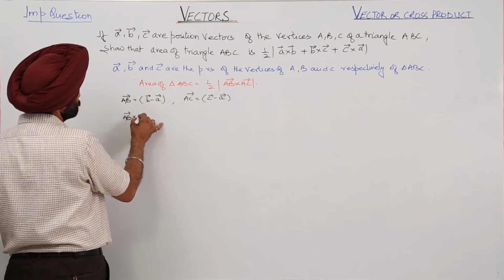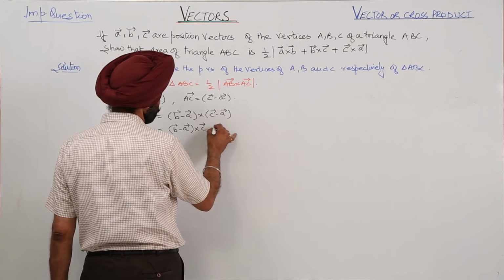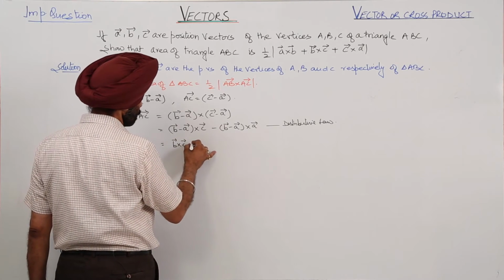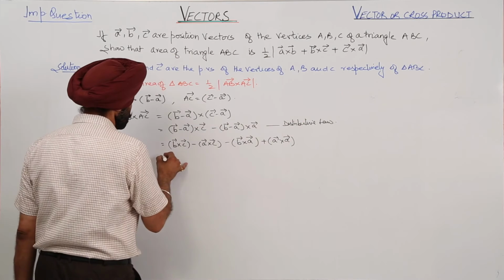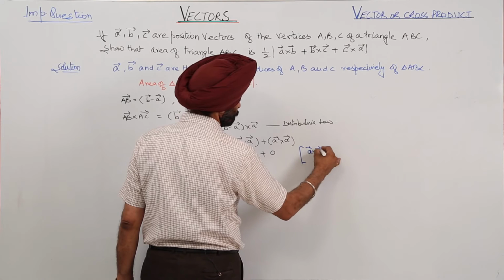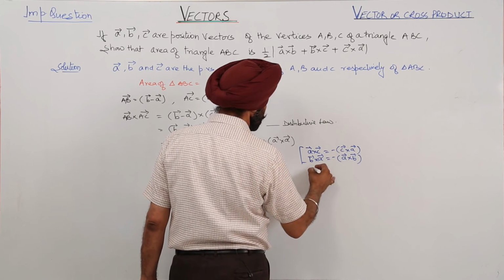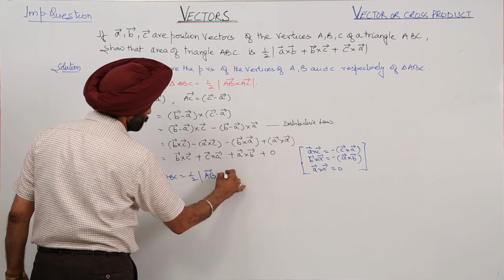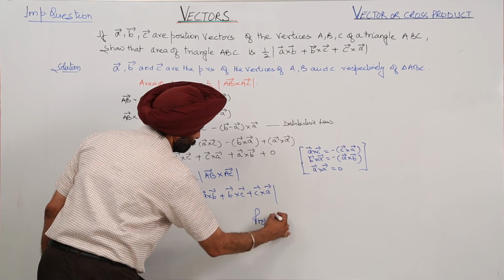Free Online l must See l Important Question ICSE 12 MATH | CHAPTER 20 | Vector Cross Product I L82